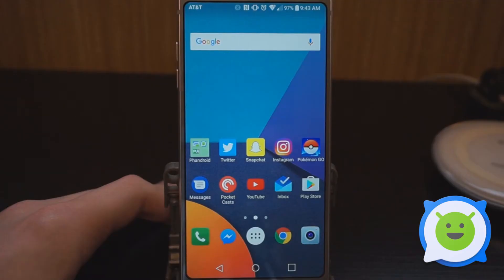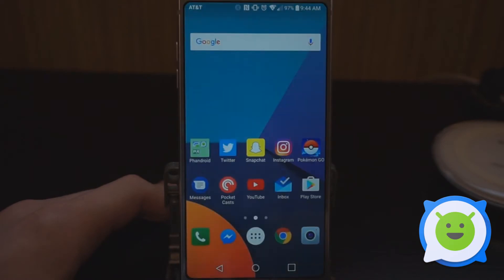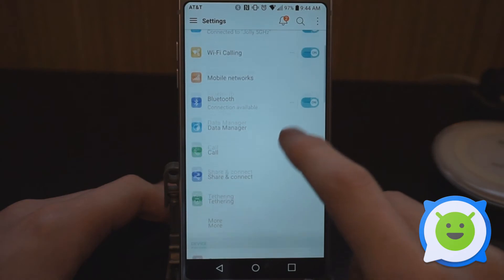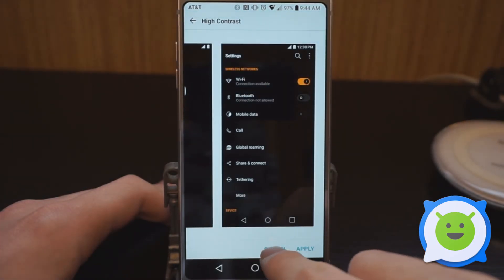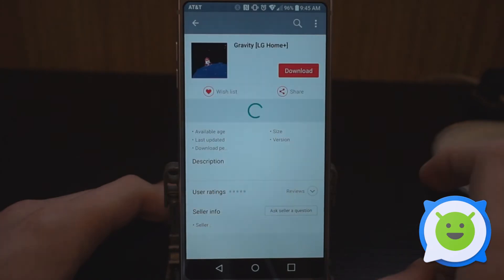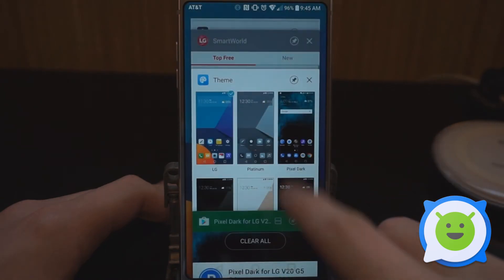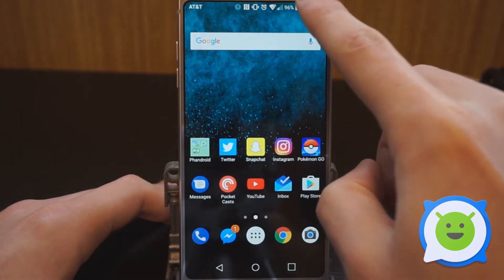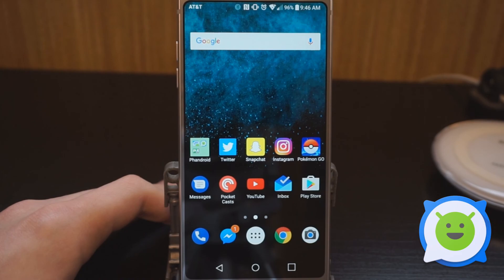LG G6: How to change the theme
How to change the theme on the LG G6.